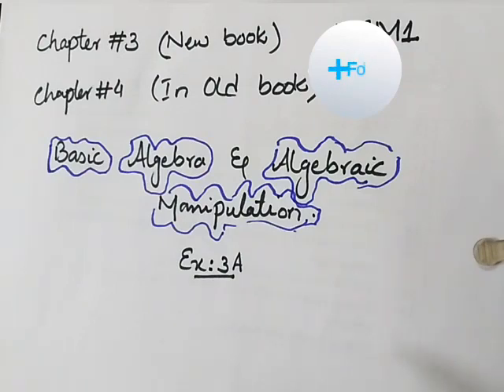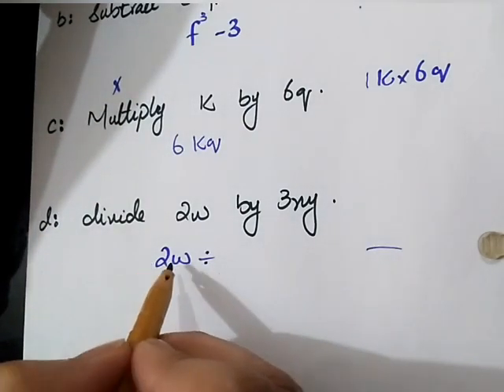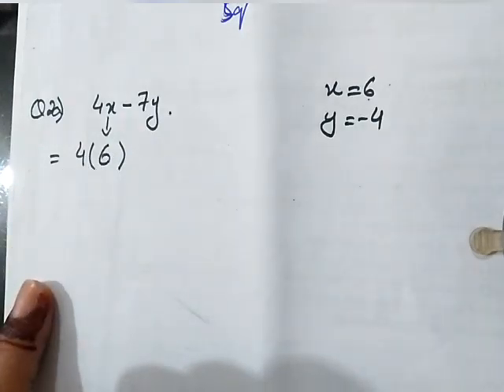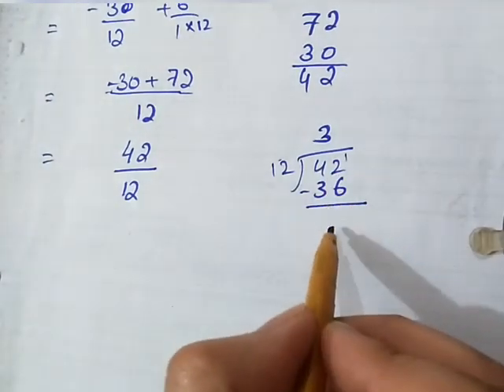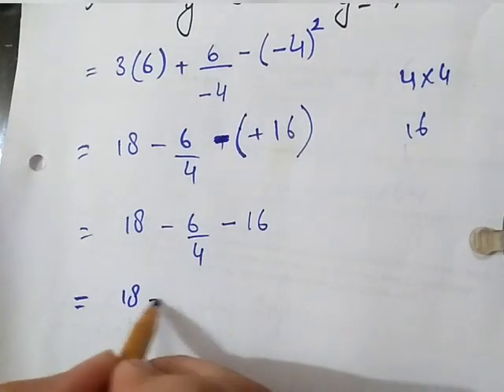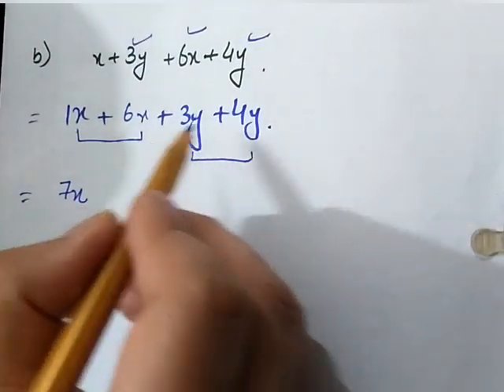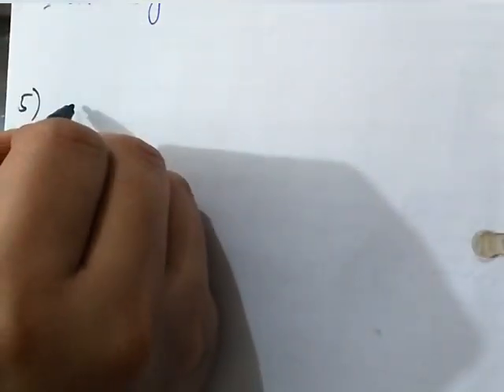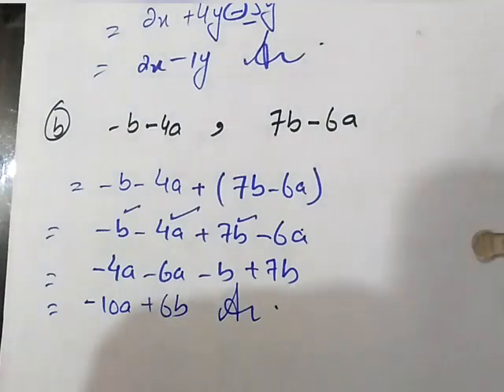Q(1,2,4,5) || Basic Algebra & Algebraic Manipulation || NSM1|| Mathematics Point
Mathematicspoint#algebra#basicAlgebra#AlgebraicManipulation#AlgebraicExpression#algebrasum#chapter3#chapter4#oxford#olevel#maths#square